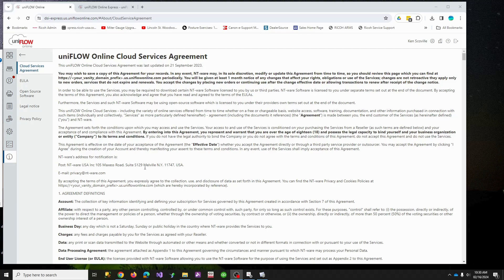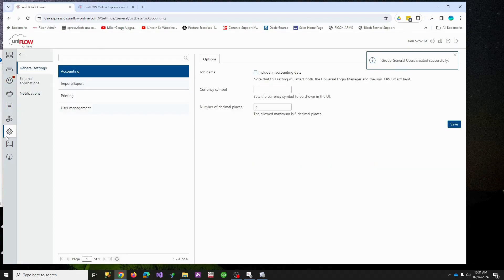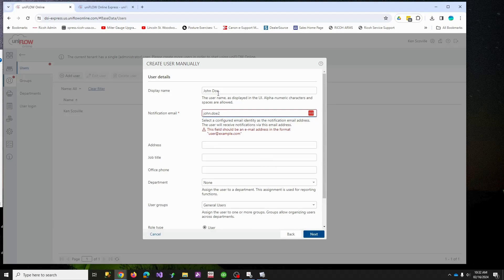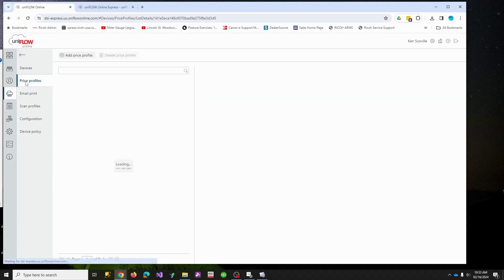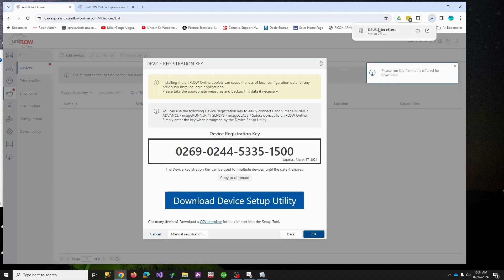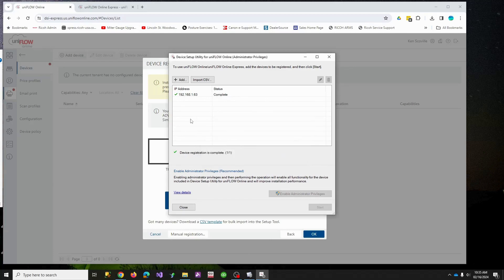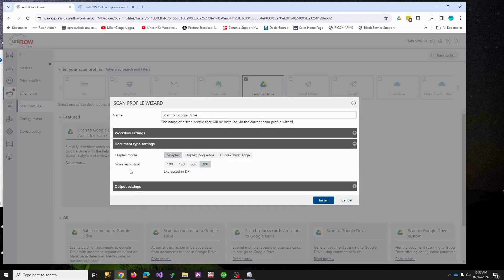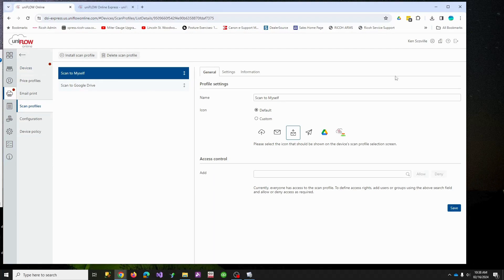How to Configure uniFLOW with DSI, Part One.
How to configure basic functions in uniFLOW.